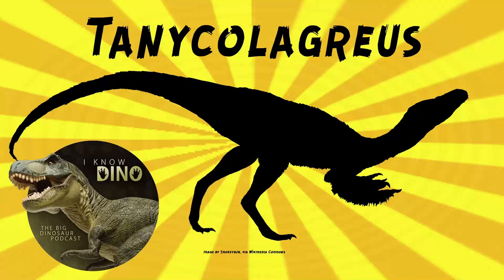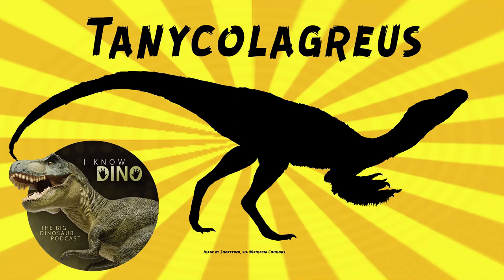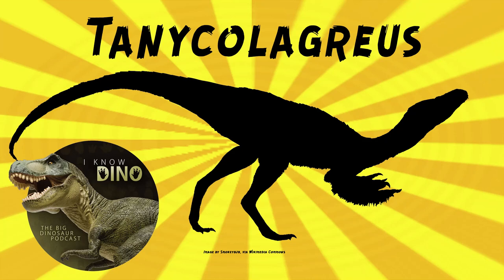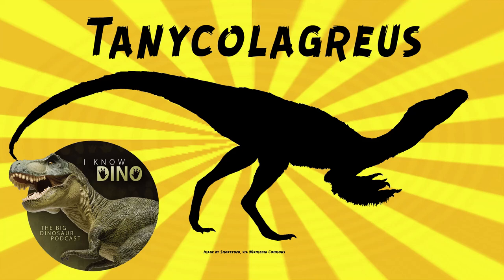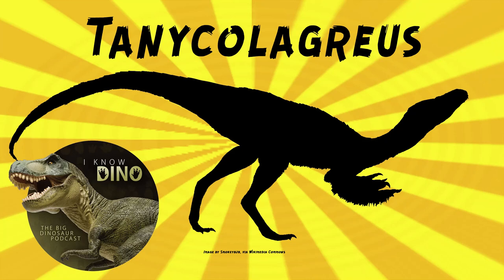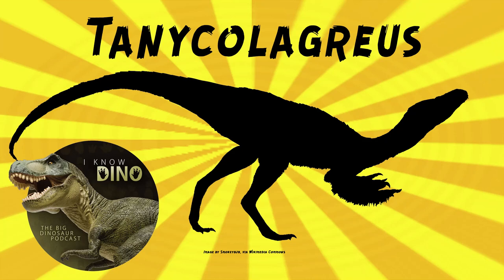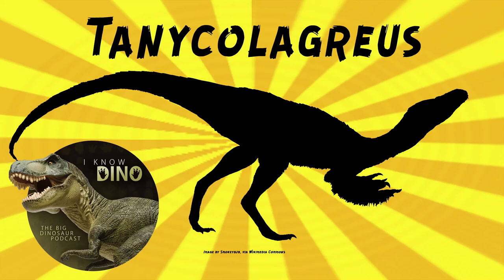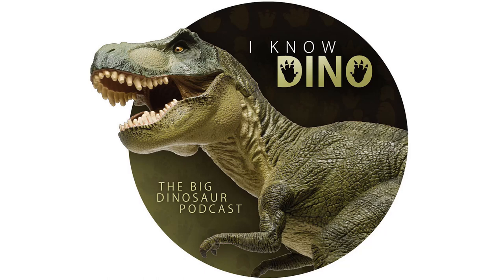Tanycolagreus: Dinosaur of the Day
For the full episode where this dinosaur of the day was originally featured check out

Basal coelurosaur theropod that lived in the Late Jurassic in what is now the U.S. (found in a few places)
Looks like a typical theropod, with shorter arms and a long tail
Had a large skull and long, lightly built legs
Carnivorous
Holotype collected in 1995 during an excavation by Western Paleontological Laboratories, in the Bone Cabin Quarry West in Wyoming (Morrison Formation)
Holotype includes an incomplete skull and lower jaws, and parts of the skeleton (chevrons, gastralia fragments, ulnae, humeri, fibula, metatarsals, complete right foot)
Skull is not as well known
When the holotype was first found, it was thought to be Coelurus fragilis (in 1998, by Miles and others)
Kenneth Carpenter and others named Tanycolagreus in 2005
Other partial skeletons found nearby include Coelurus and Ornitholestes
Carpenter and others compared the fossils and said it was not Coelurus or Ornitholestes
Of all known theropods in the Morrison Formation, most similar to Coelurus (but more primitive)
Carpenter and others wrote: "Small theropods during the Late Jurassic were clearly more diverse than previously realized"
Paratype includes an incomplete hand, found in the Bone Cabin Quarry in Wyoming (Henry Osborn referred to it as Ornitholestes hermanni in 1903)
Also referred a premaxilla previously thought to be Stokesosaurus clevelandi (since 1974)